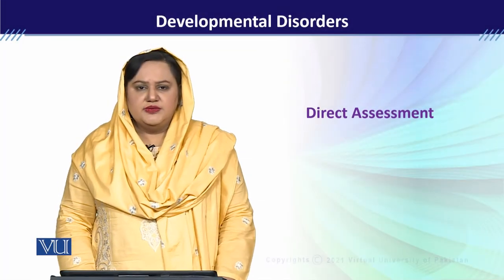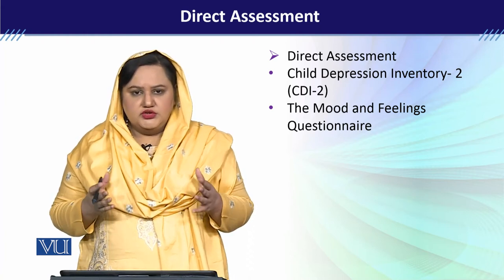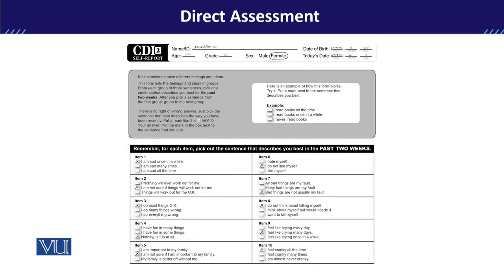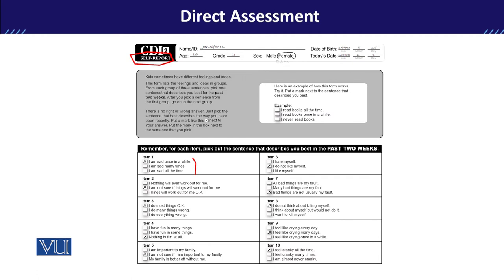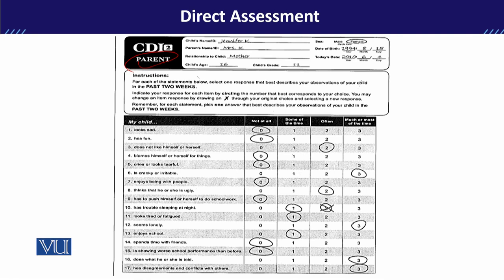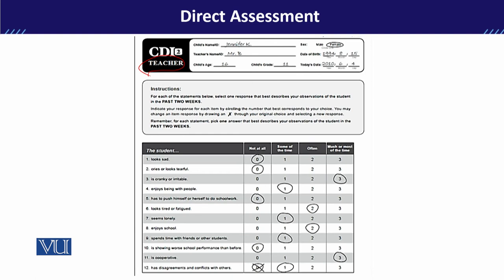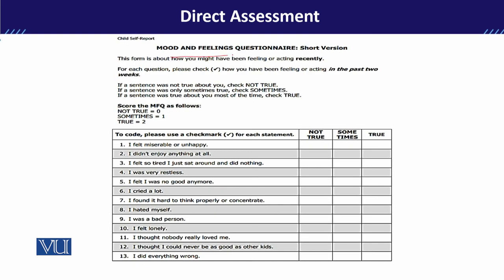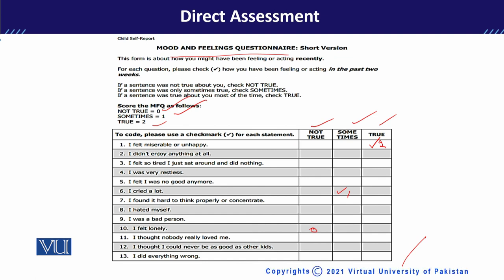PSY613_Topic144 | Developmental Disorders